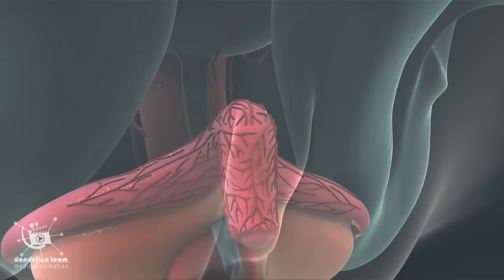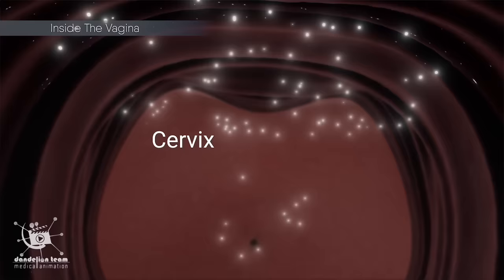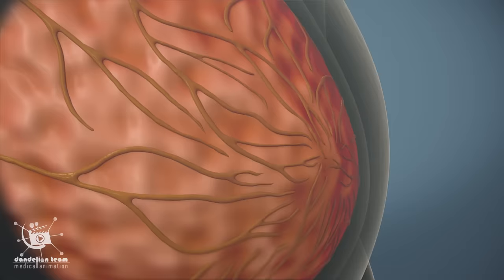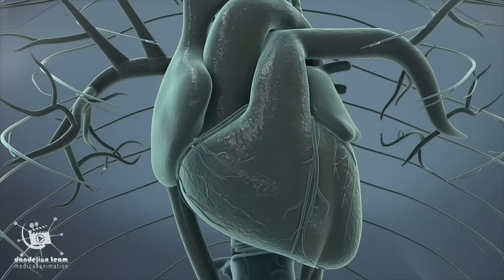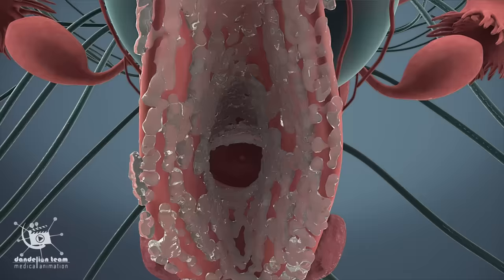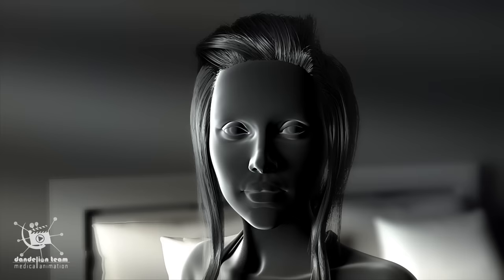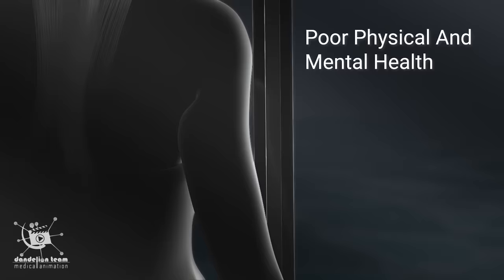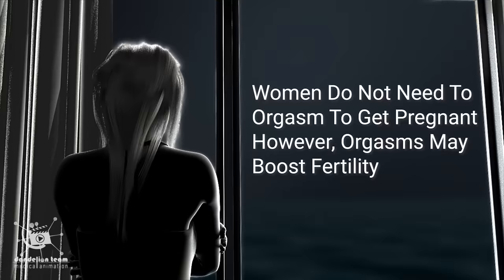female orgasm | Female anatomy and biology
Biology of Female Orgasm and girl anatomy
Female Orgasm is a complex psychological and biological experience — reaching and experiencing Orgasm is not the same for every woman. The Orgasm can result from many types of stimulation, including vaginal, clitoral, and stimulation in erogenous zones, commonly the nipple area.
For most women, Orgasm depends critically on stimulation of the external glans of the clitoris; The clitoris has the most nerve endings in the human body. It has legs and vestibular bulbs that wrap around the vagina. The legs and the bulbs contain erectile tissue that fills with blood and expands when sexually aroused.

3dmedicalanimation
animation video is made and Copyrighted_by_Dandelion _Team

short videos